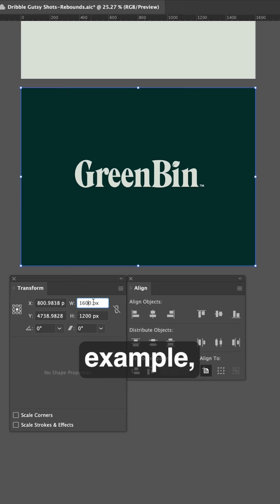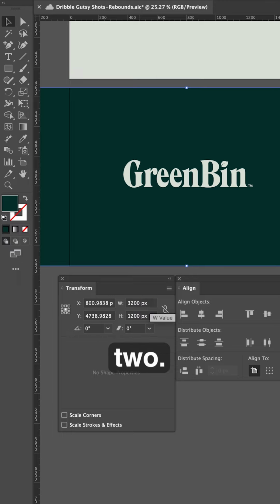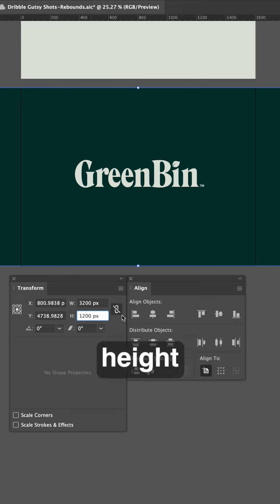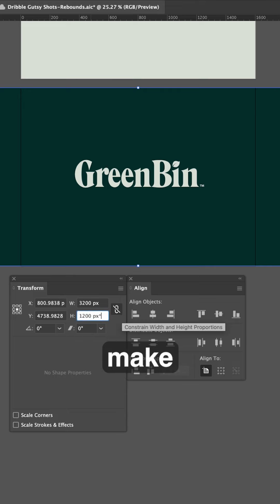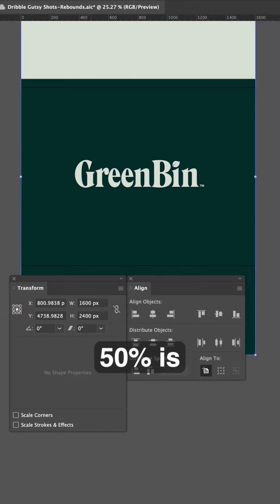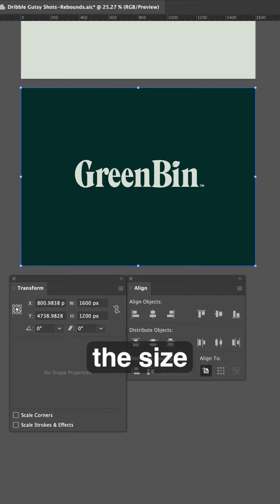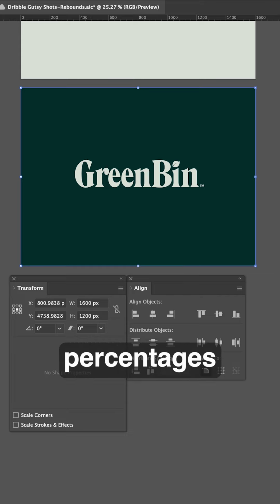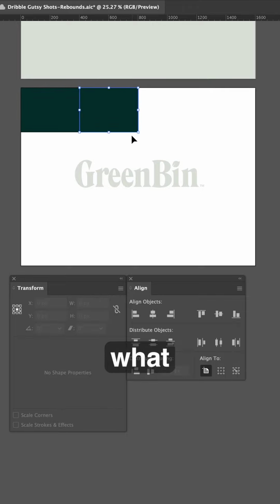Adobe Illustrator Transform Tool Secret Tips & Tricks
in this video I explain how to use the mathematical capabilities of adobe illustrator and how to implement them using the transform tools!